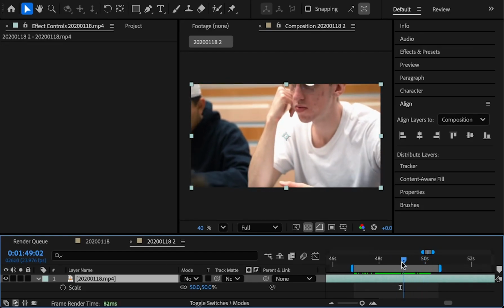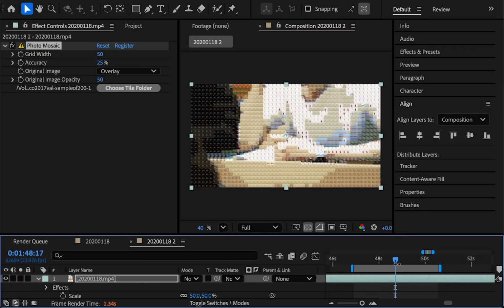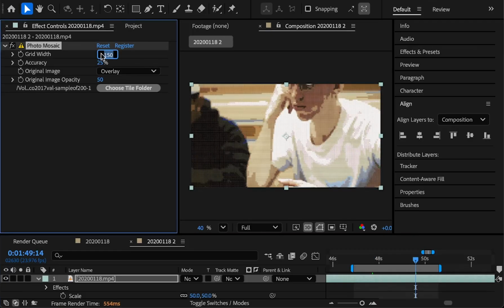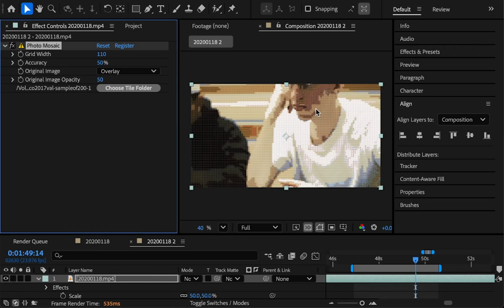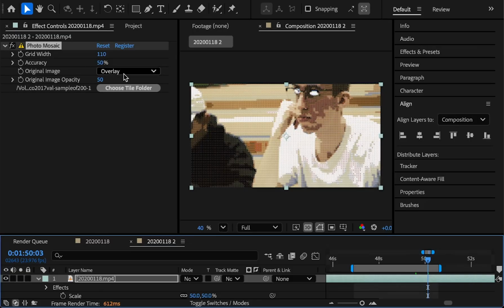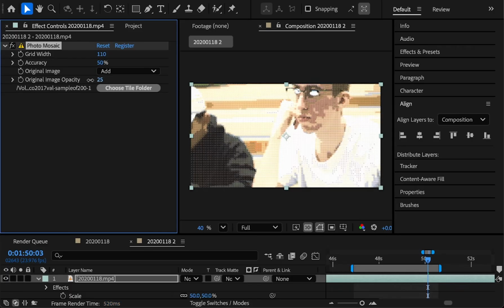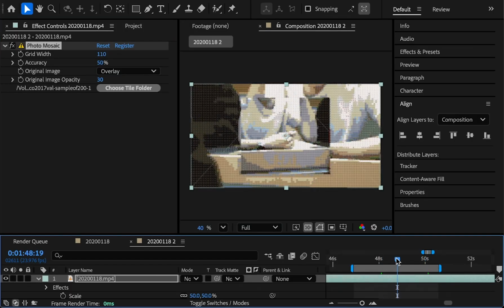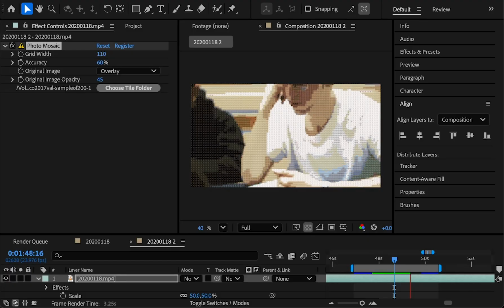Photo Mosaic Overview — Many Small Images in Each Frame in After Effects and Premiere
Photo Mosaic is a plugin for lets you turn every frame into a photo mosaic: a collection of a bunch of small images that look like the original frame when viewed from a distance.

If you ever want to chat, I'm always on my Discord :)